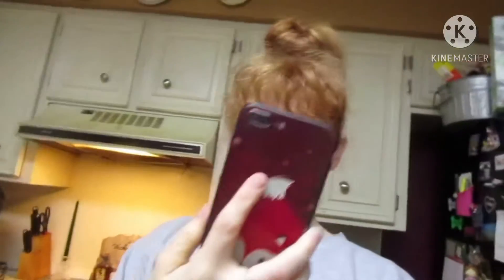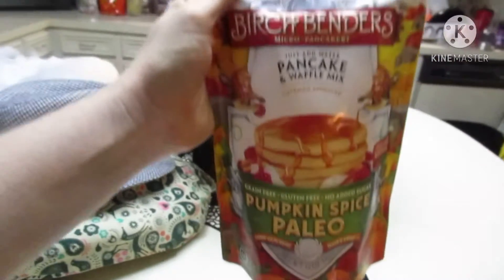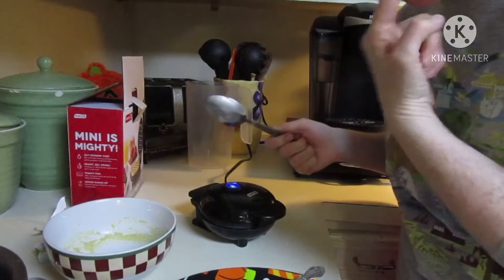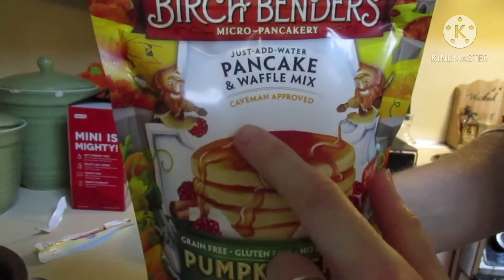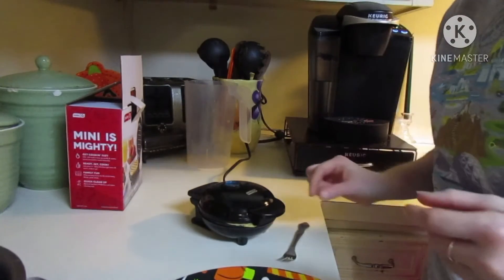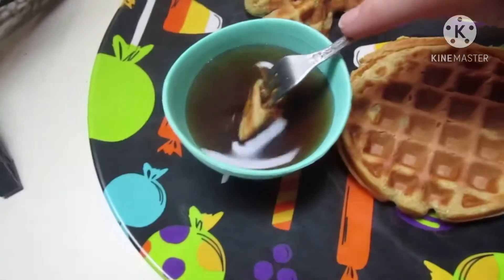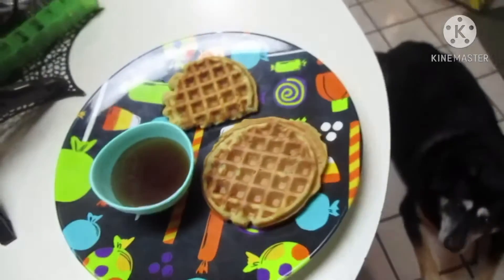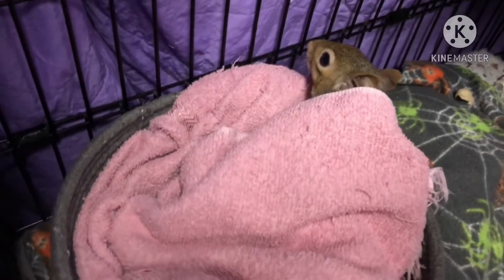HAVE A HALLOWEEN BREAKFAST 10-30-20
MAN! These waffles were so good!!!
I love how simple these are to make.
Just add water!
I’ll have to try them as pancakes too.
Little Arthur is my sweetheart baby squirrel! I love that little boy!